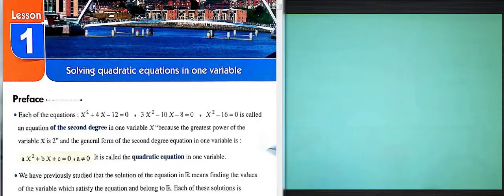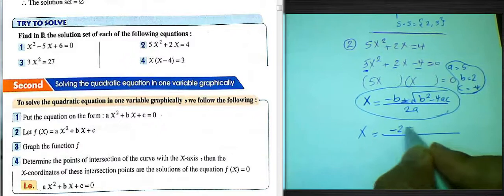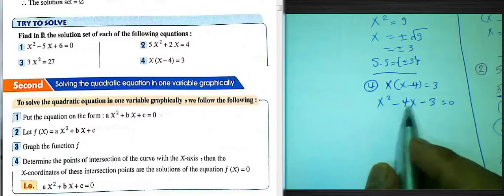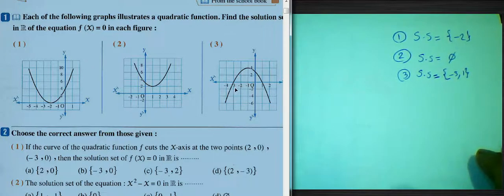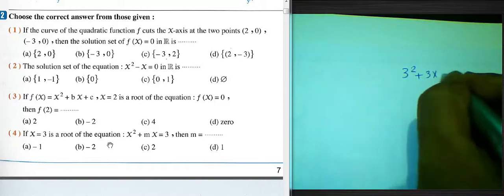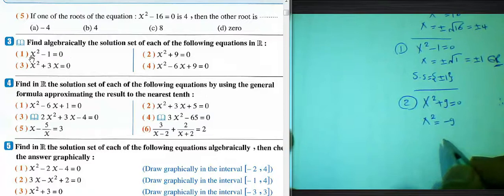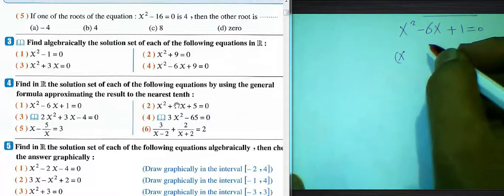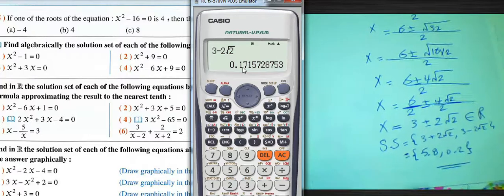solving quadratic equations in one variable secondary one#algebra# ماث اولي ثانوي لغات الدرس الاول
solving quadratic equations in one variable secondary one#algebra# ماث اولي ثانوي لغات الدرس الاولAN INTRODUCTION IN COMPLEX NUMBERS#SECONDARY ONE ALGEBRA UNIT 1#LESSON 2#ماث اولي ثانوي لغات # @رياضيات الوسام#MaTHS An introduction in complex numbers شرح ماث أولى ثانوى لغات
تحميل كتاب المعاصر رياضيات اولى ثانوى الترم الثاني 2021AN INTRODUCTION IN COMPLEX NUMBERS#SECONDARY ONE ALGEBRA UNIT 1#LESSON 2#ماث اولي ثانوي لغات # @رياضيات الوسام#MaTHS An introduction in complex numbers شرح ماث أولى ثانوى لغات